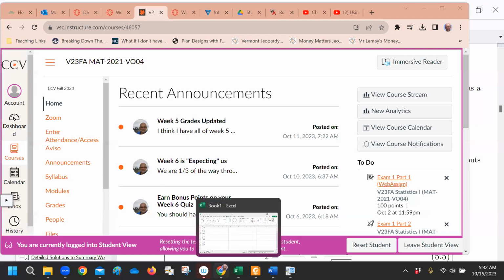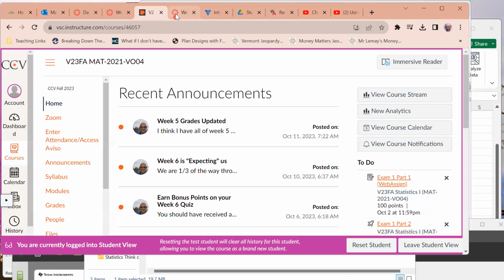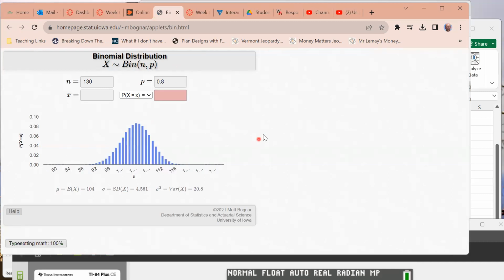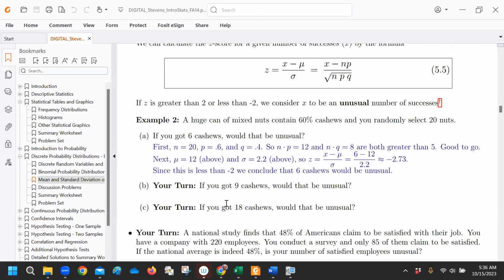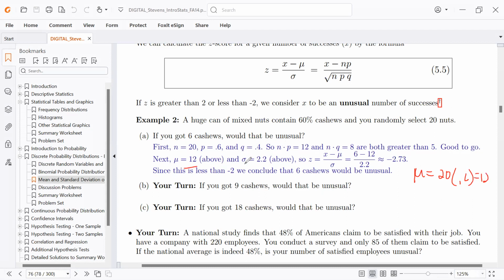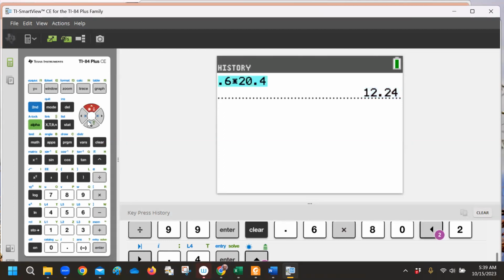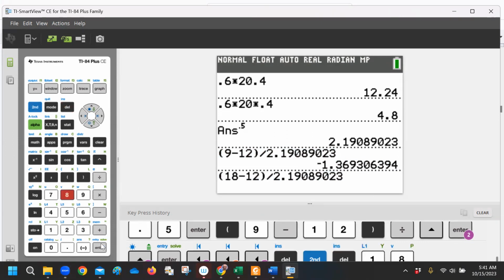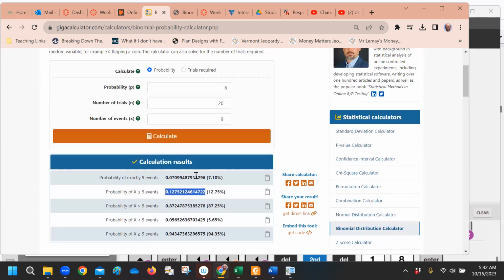Binomial Distribution Using the mean/std dev and z scores to check for outliers.